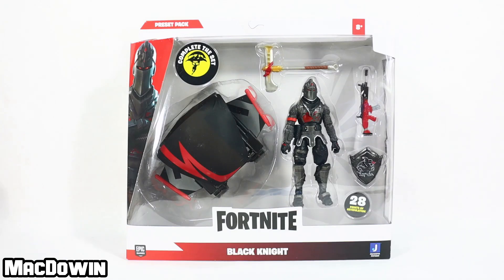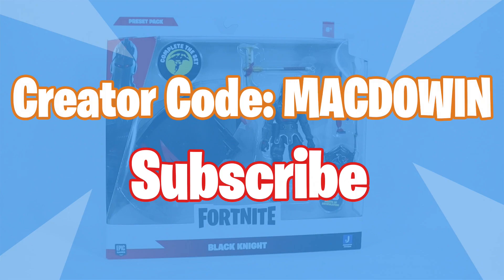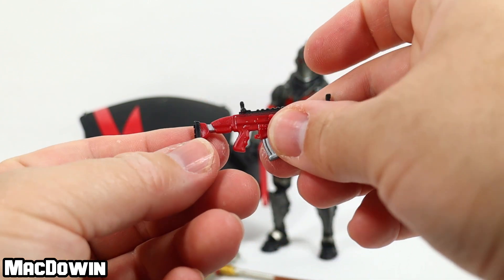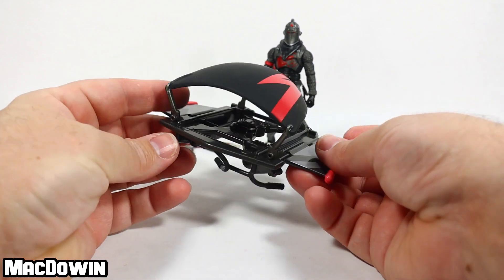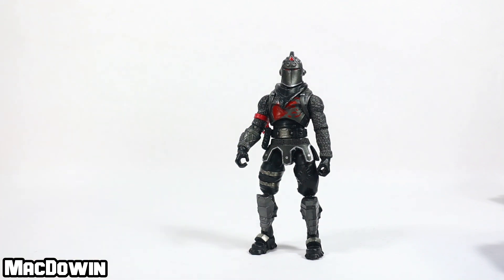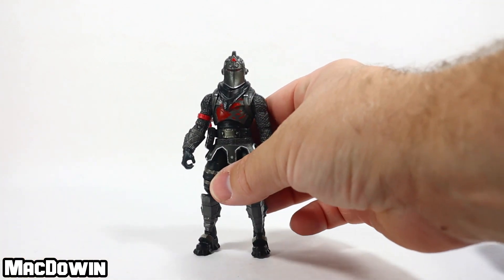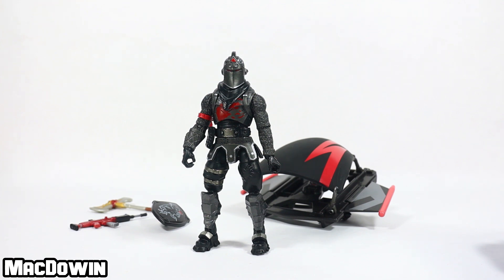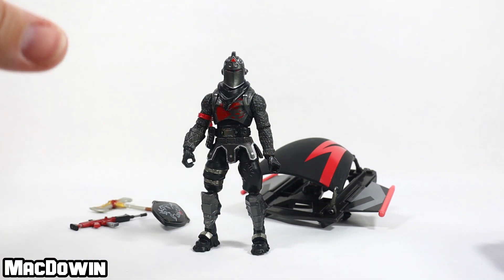* BLACK KNIGHT PRESET PACK 2021 * | Fortnite 4 inch Action Figure Review | Jazwares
Review of the 2021 Fortnite 4 inch action figure Black Knight from Jazwares. The figure stands about 4 inches tall and has 28 points of articulation. The Preset Pack includes Black Knight action figure, axecalibur harvesting tools, black shield back bling, assault rifle w/ knighted wrap, and scralet strike glider.

Time Stamps
0:00 - Black Knight Preset Pack - Intro
0:53 - Black Knight & Glider Info
1:11 - Accessories
2:20 - Black Knight Review & Articulation
3:33 - Overall Thoughts